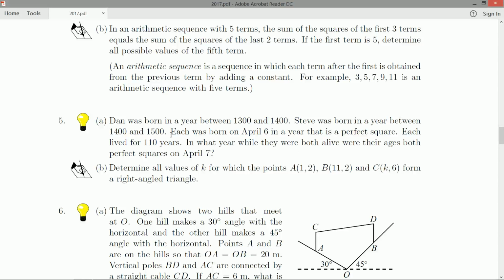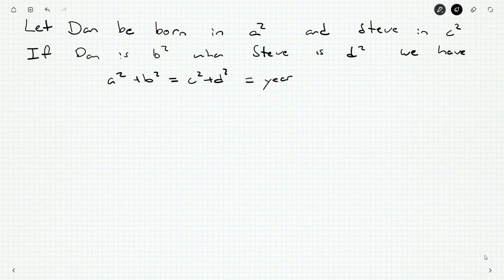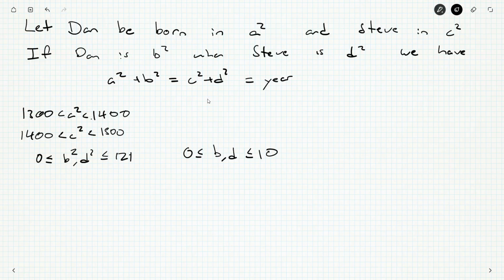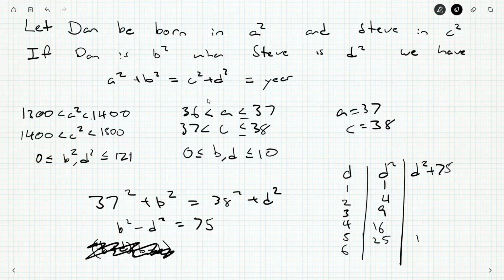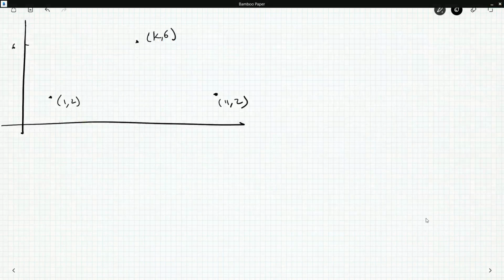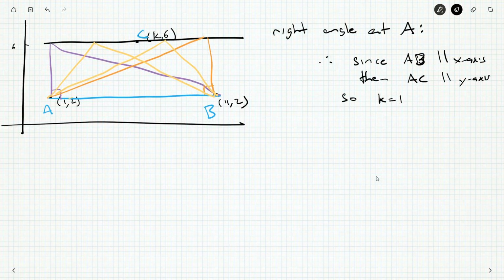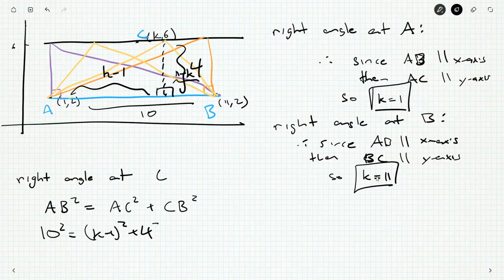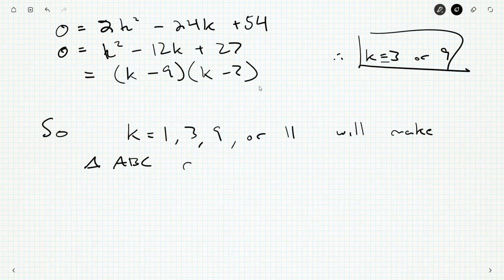Euclid 2017 5